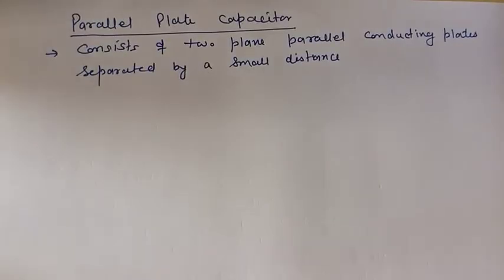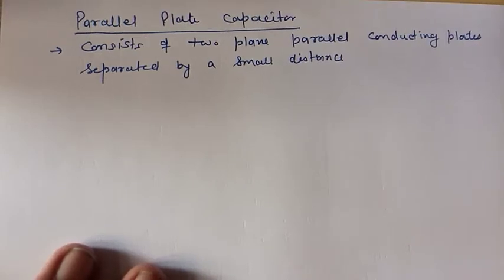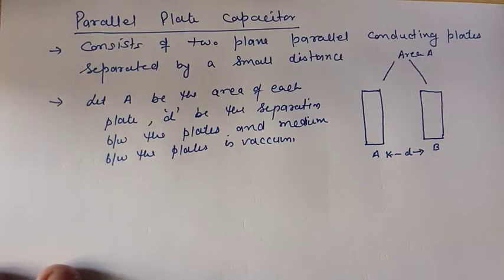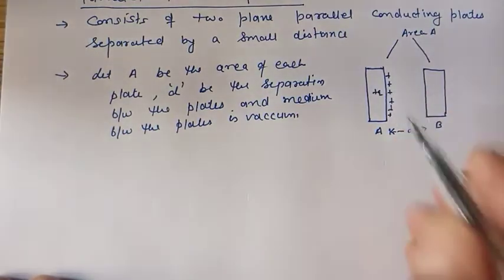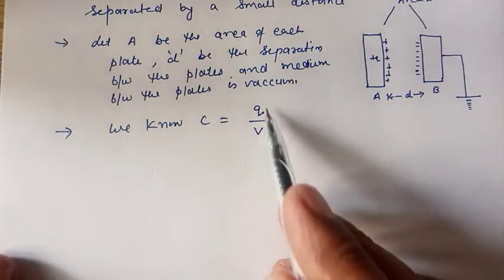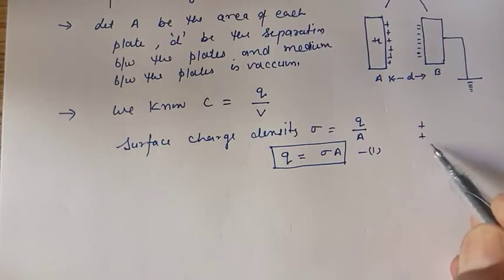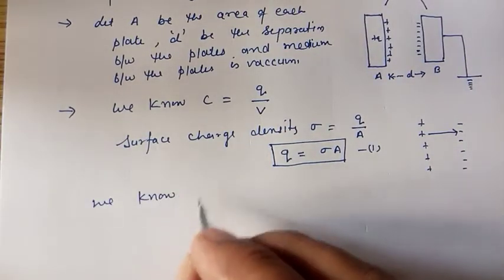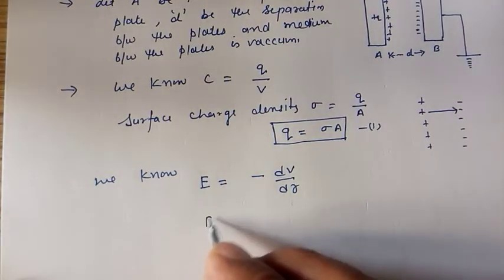CAPACITANCE OF PARALLEL PLATE CAPACITOR